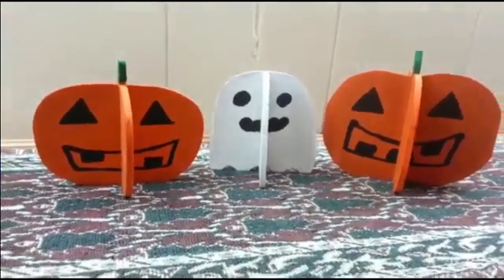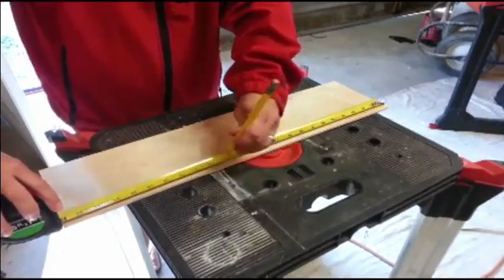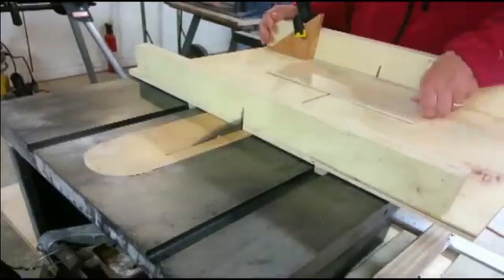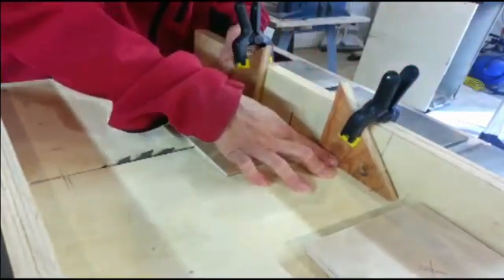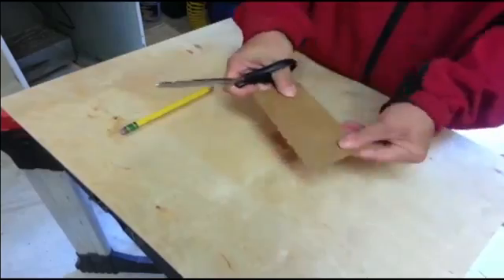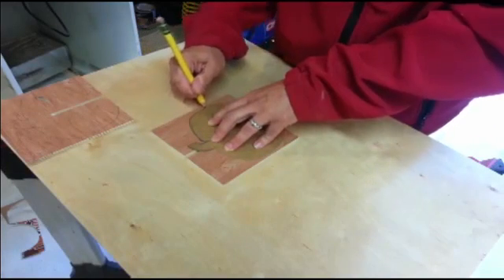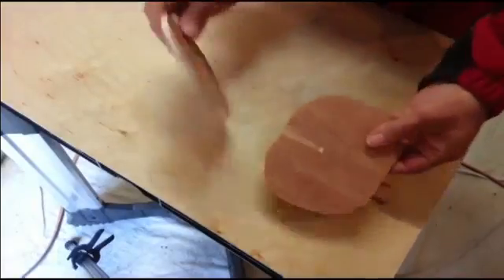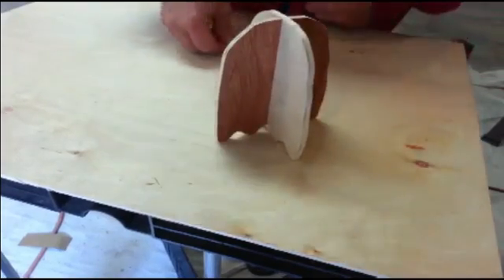Halloween Cut outs. (Really old video)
This was one of our very first videos. It lived on my other YouTube channel

TNABI (aka That's Not A Bad Idea)

for a long time, but I figured I should just move it over onto this one because it is pretty relevant. It's really pretty bad, but hey, it was a first attempt. Still I hope you can get something out of it. Or at least you can cringe with me.